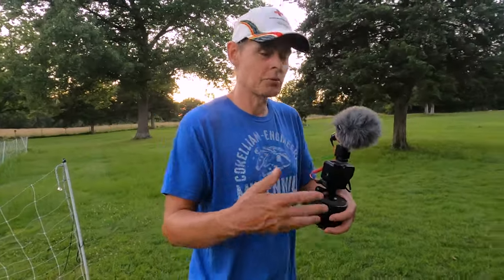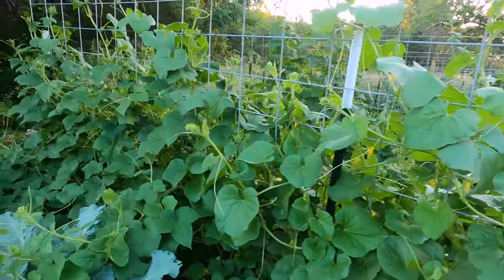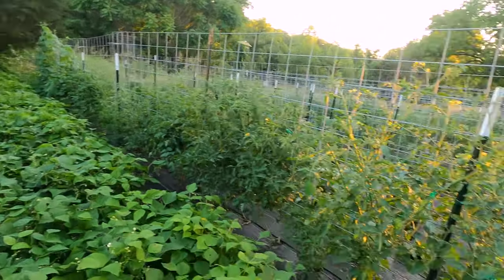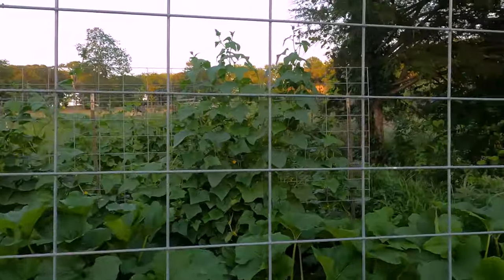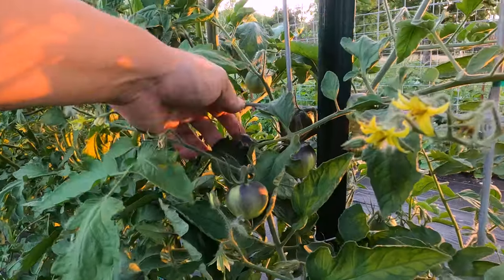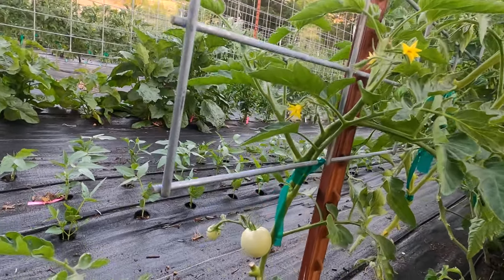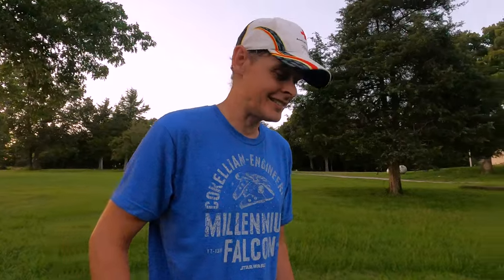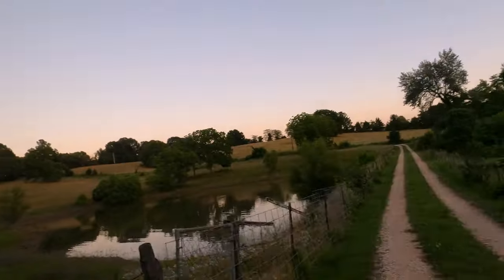No Boys Allowed in the Garden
Two camera garden update